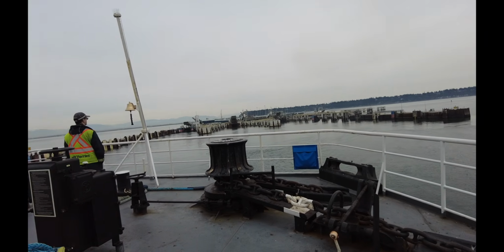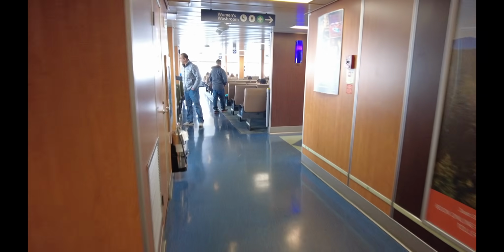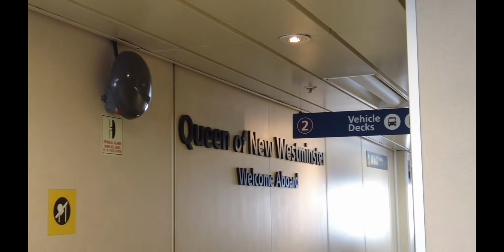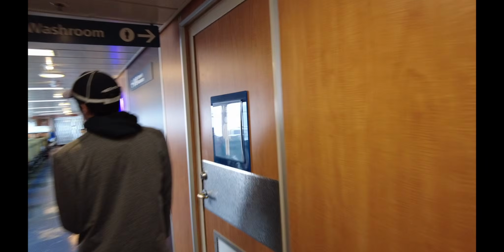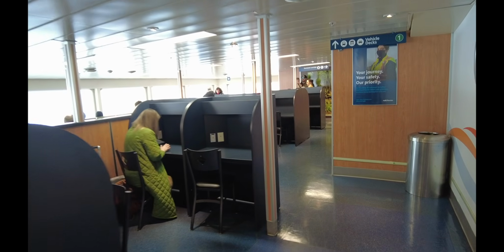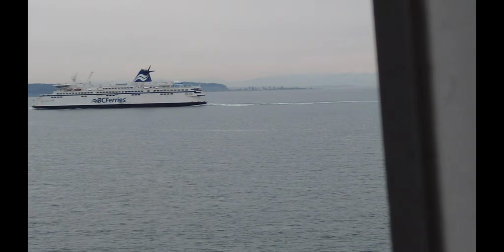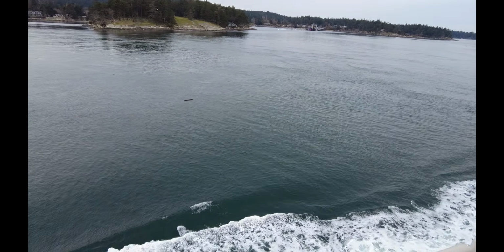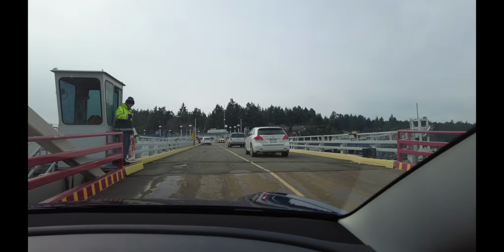Tour and history of the Queen of New Westminster